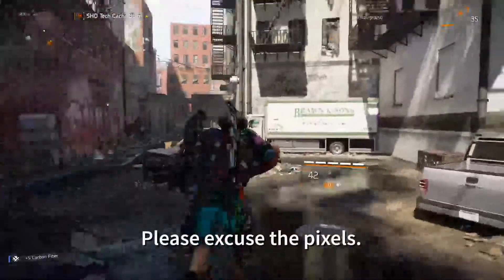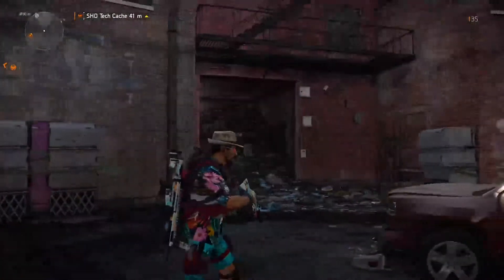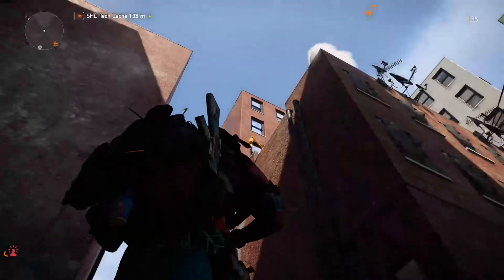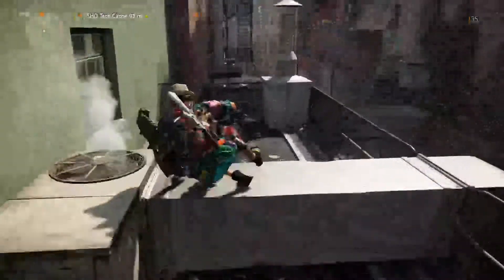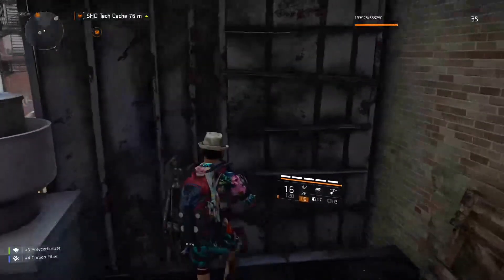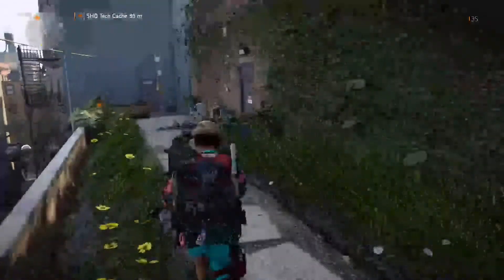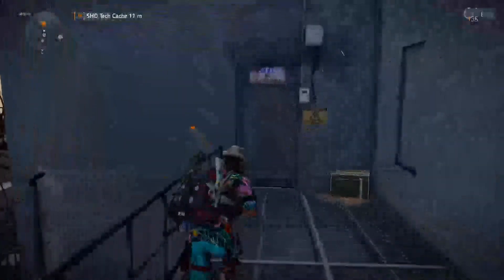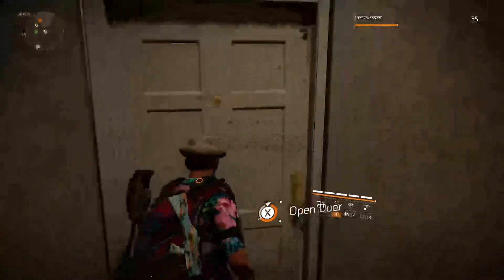How to unlock the SHD cache in Chinatown (Civic Center) -The Division 2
In this video, I will be showing you how to access the Chinatown Tech Cache for the Civic Center liberation in Tom Clancy's The Division 2 Warlords of New York. This cache is the hardest in the game in my opinion.